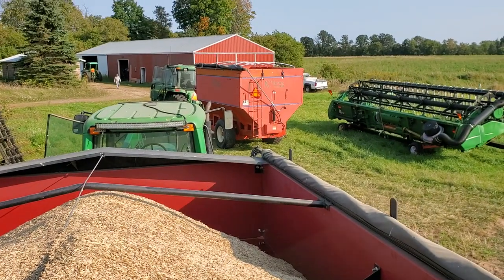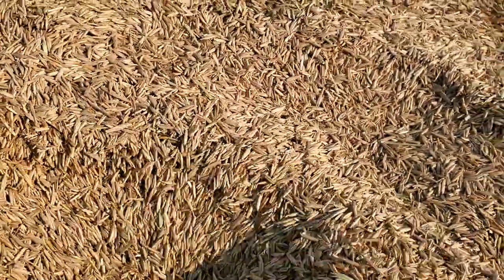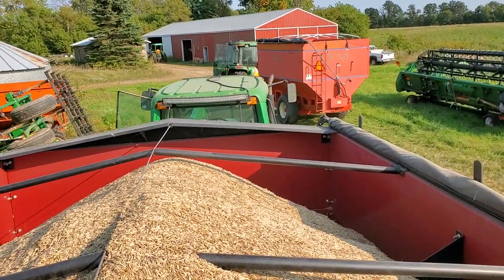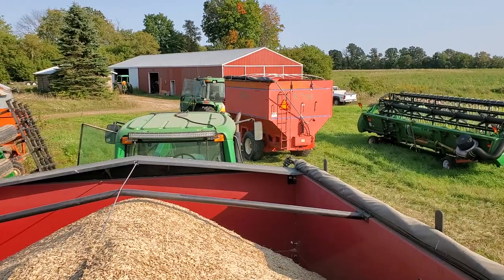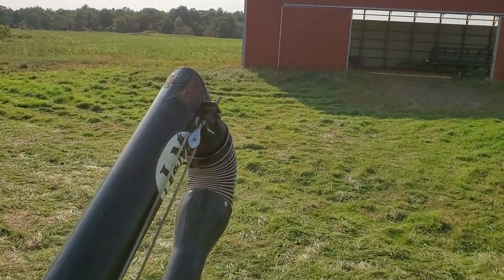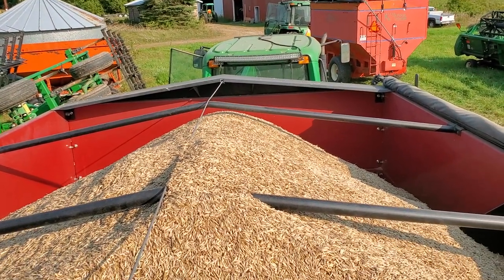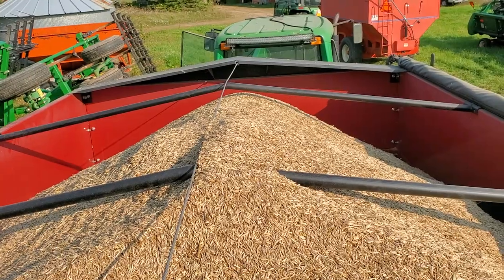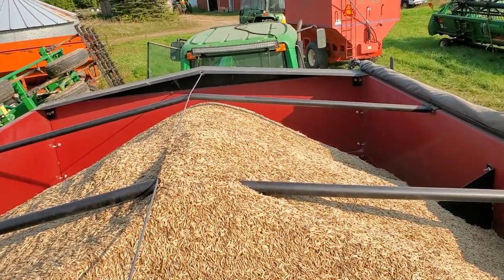Take 2: Kernza Harvest Recap 2024 - Some Notes for the Future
I wanted to show how much threshing I was able to do with the combine and mention where the grain goes next, something I forgot to do in the earlier video.

My combine (a Deere 9560sts) final settings:
Rotor - 1000 rpm
Fan Speed - 300 cfm (achieved with the Slow Speed Fan Kit - Part No. BH84248)
Chaffer (top screen) - 6
Sieve (bottom screen) - 1
Concaves - 2
Small Wire Concaves installed

After rethreshing the grain using the above settings I reduced by 1/3 the volume of material that will eventually be sent to the seed cleaner before it is sold. The rethreshing also allowed the grain to flow freely through the augers and carts without bridging and plugging up.

From 24 acres there are about 350 bushels of grain, by volume, that will eventually be shipped to the seed cleaner. I've been told to expect that less than half of that material will be saleable grain. Another open question is the quality of what I've produced. I have no idea of the test weight or other food grade qualities.